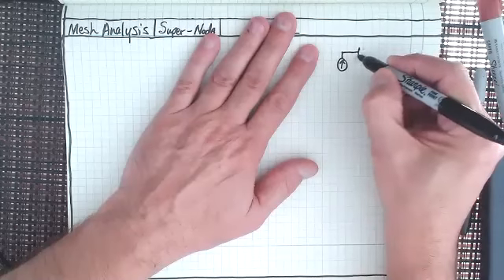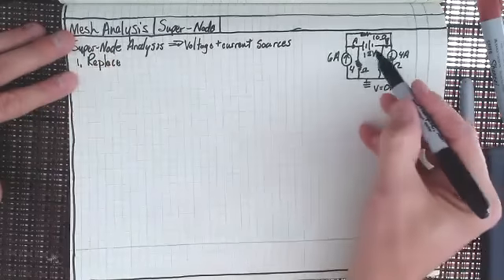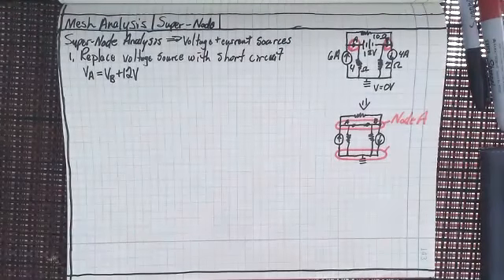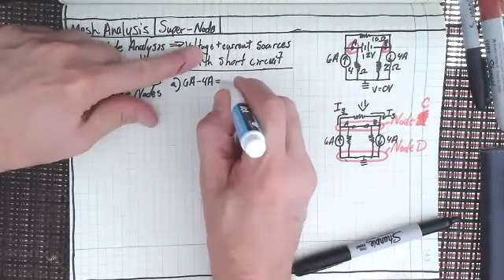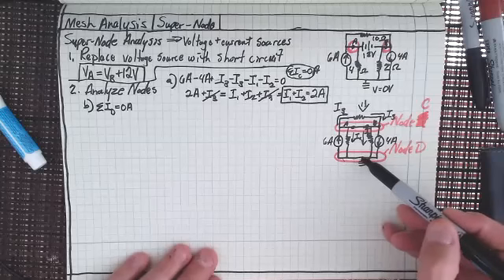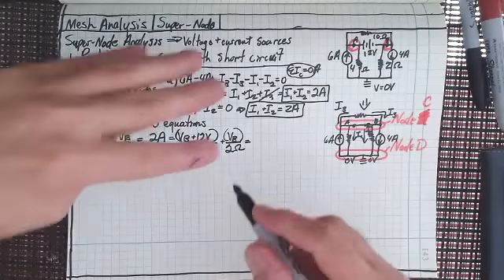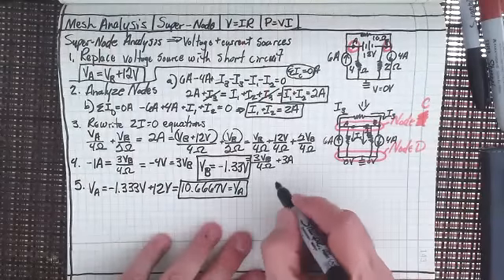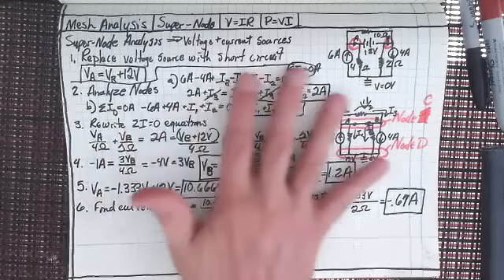Lecture 6b DC Network Theory Lecture 15 Supernode Analysis